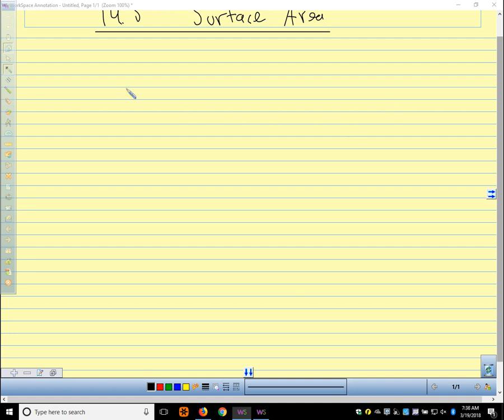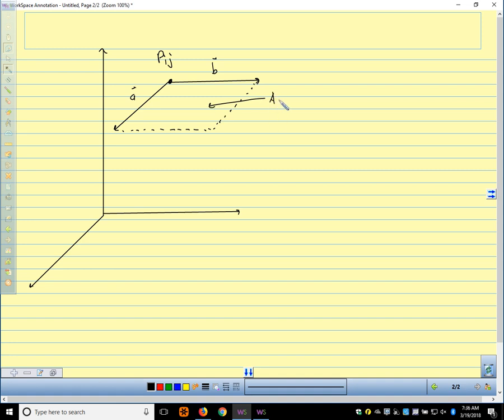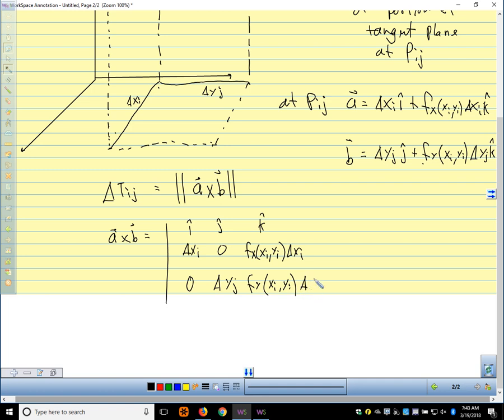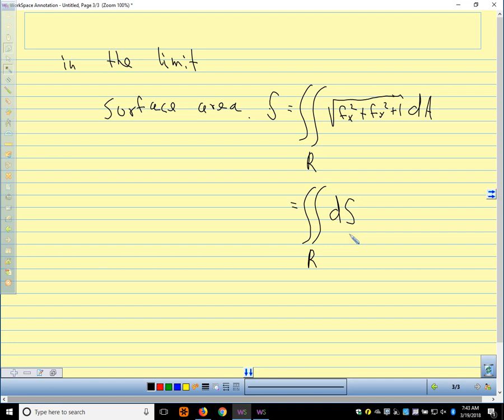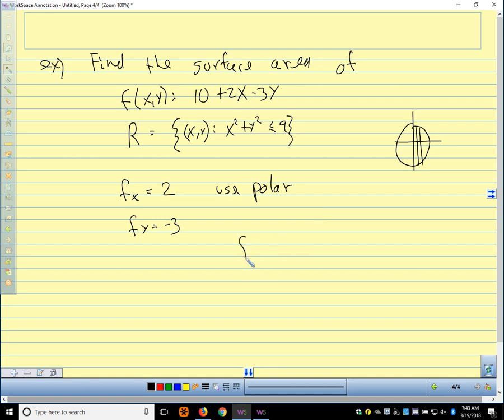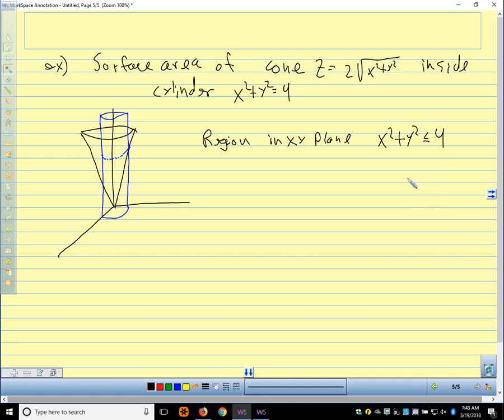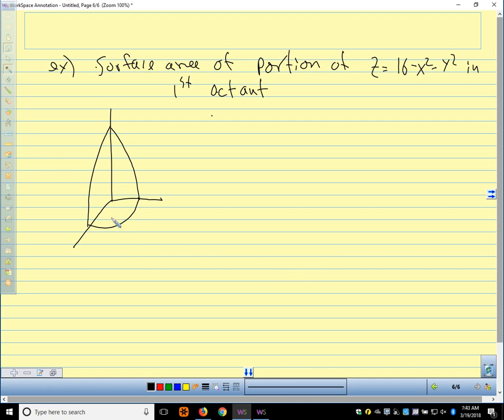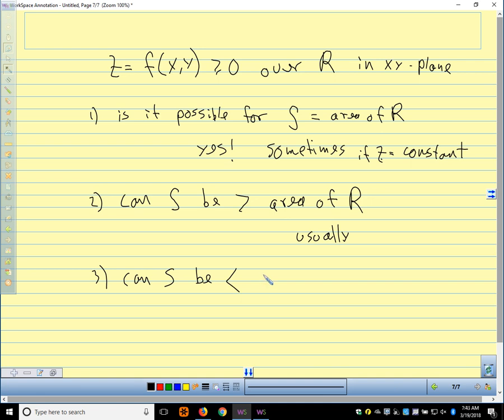Calc III 2018 14.5 Surface Area